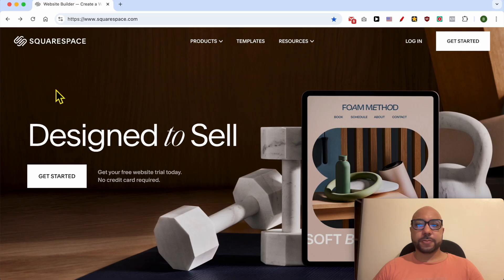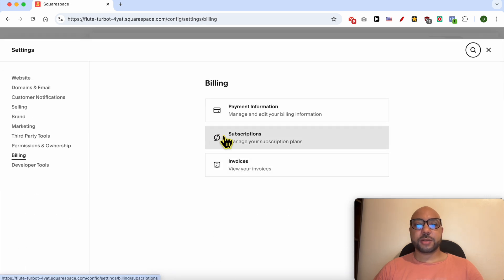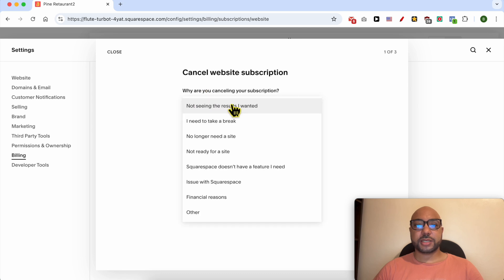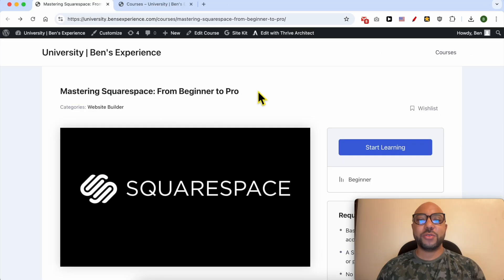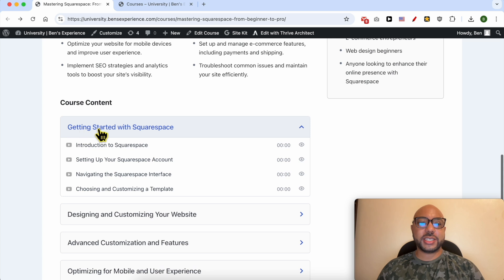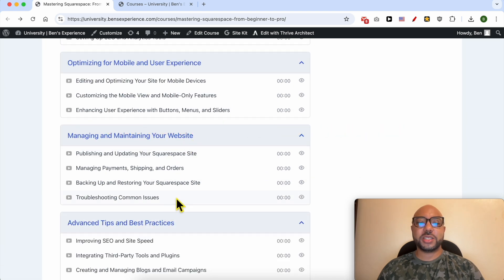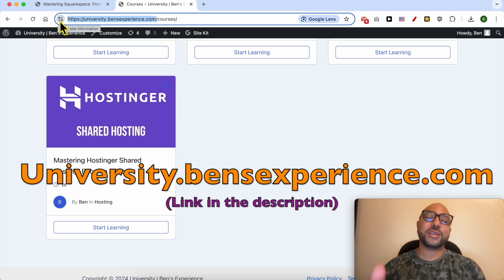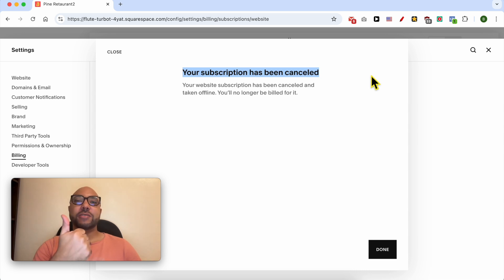How to Get a Refund from Squarespace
Looking to get a refund from Squarespace? In this video, I'll walk you through the simple steps on how to get a refund from Squarespace. Whether you're looking to cancel your subscription or need a refund for another reason, this guide covers it all. Learn exactly how to navigate Squarespace's billing section, cancel your subscription, and get your refund with ease. Discover how to get a refund from Squarespace and ensure you’re fully informed throughout the process. If you want more tips on managing your Squarespace account, be sure to watch till the end!